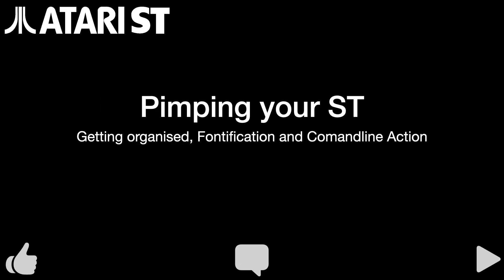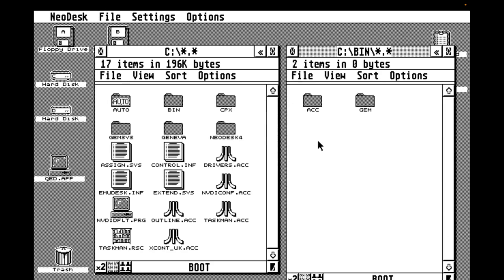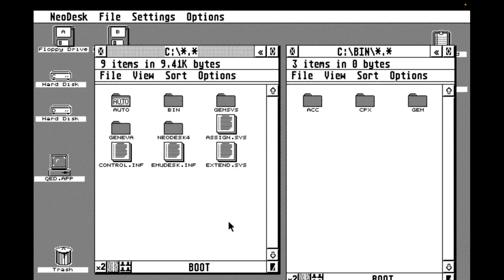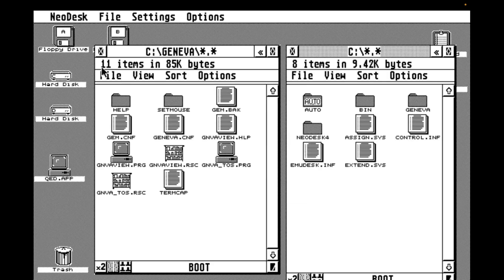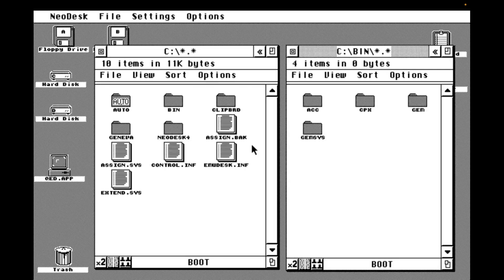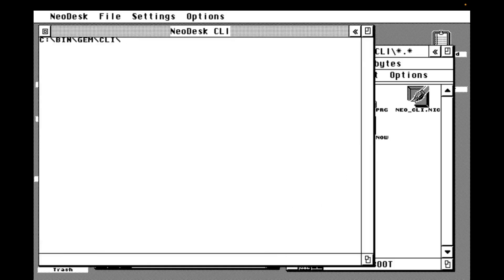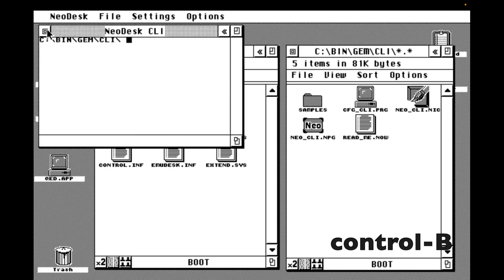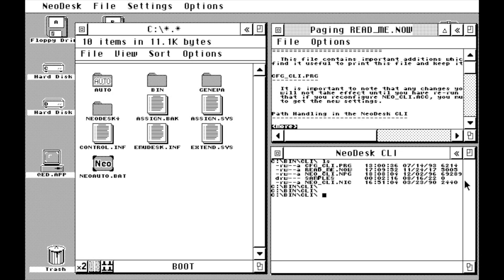Pimp My ST, quality of life improvements, better looks and a CLI. Oh my.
In this the second video in a series where I take a vanilla Atari ST and incrementally improve it, into a custom, fully functional, productivity and gaming machine, we:

- Tidy up the file system from the last episode
- Install a text file viewer
- Improve the looks of the desktop with a custom font.
- And change everything, with the introduction of a CLI.

Joseph Ceklosky (@josephceklosky6875) came up with the goods for us and sent me a scan of the CLI manual.

Thanks Joe!